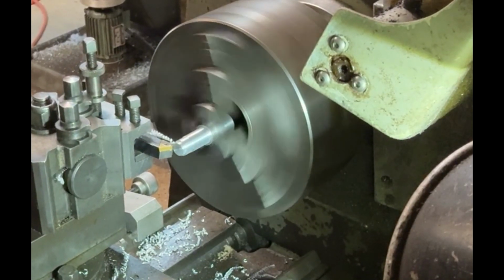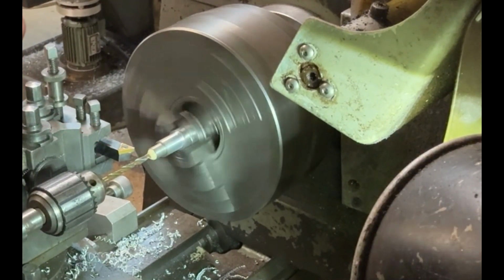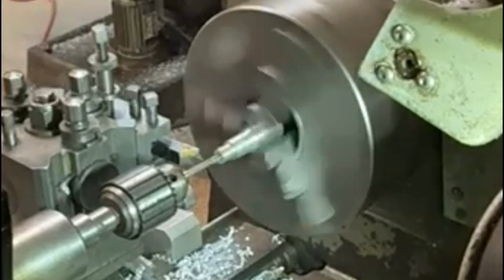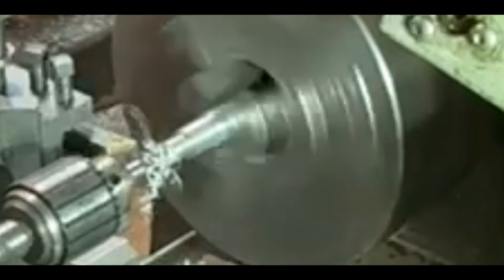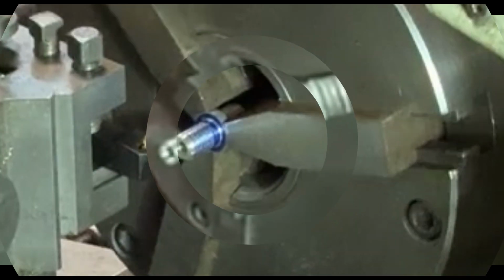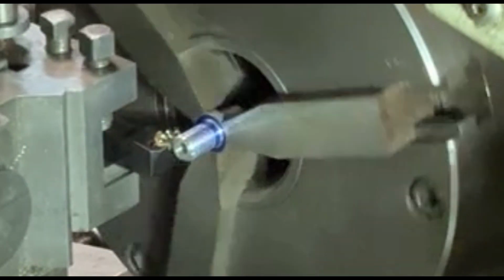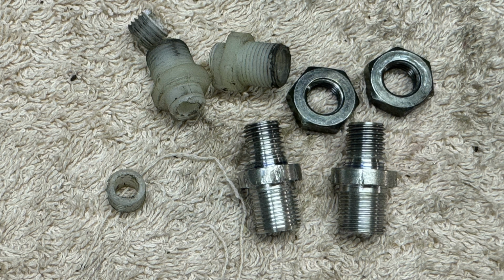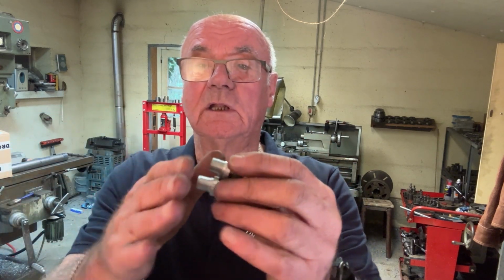Upgrading Motorcycle Headlight Adjuster Linkage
Replacing Plastic Headlight Linkage using Aluminium